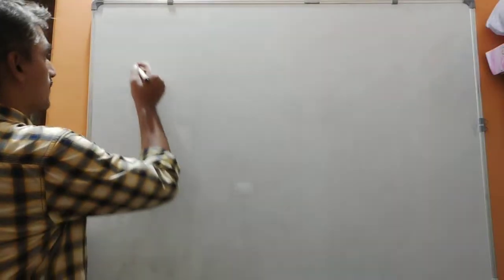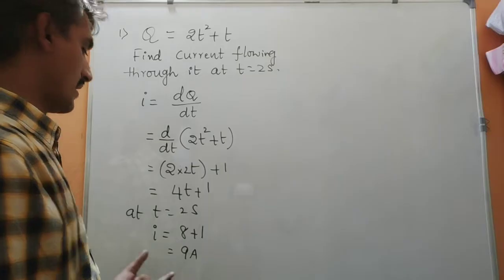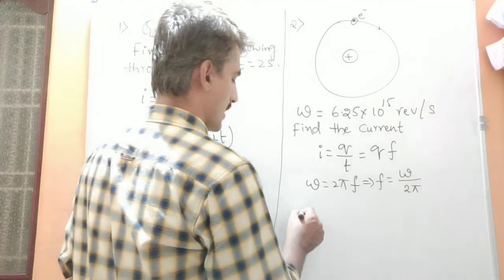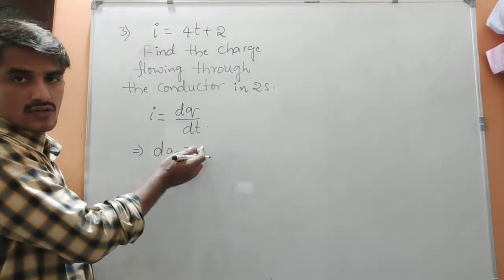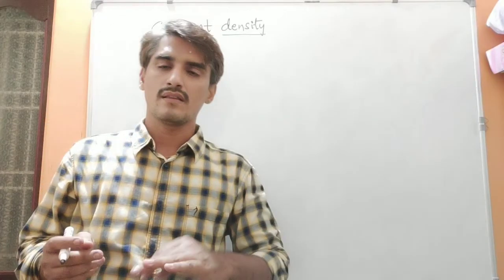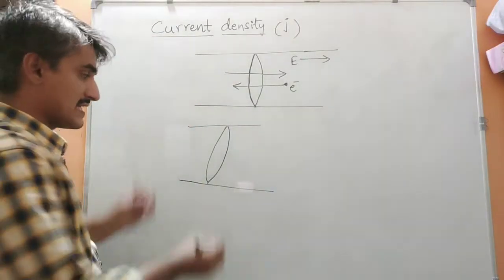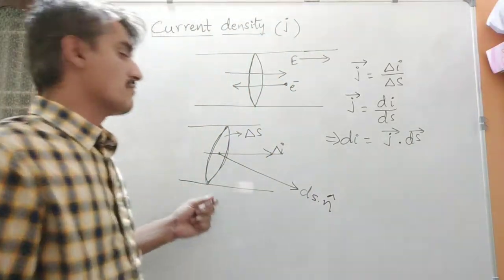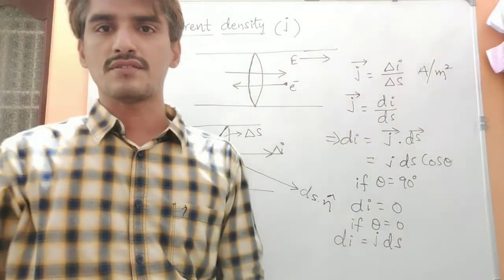current electricity 02